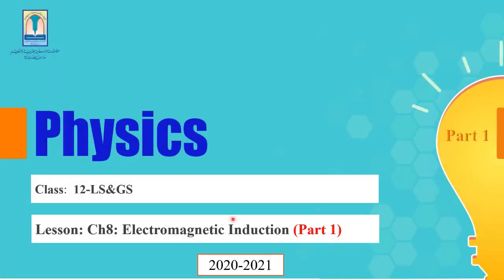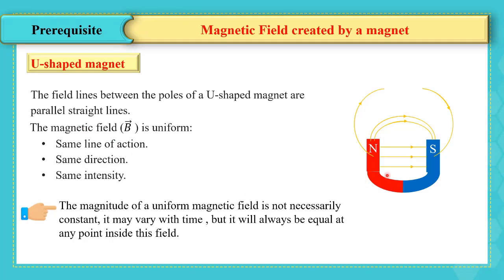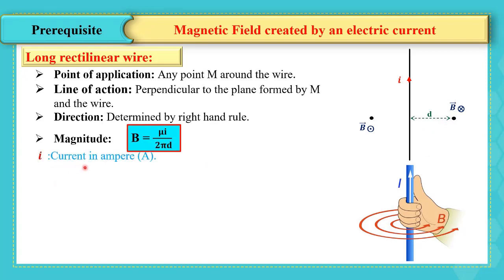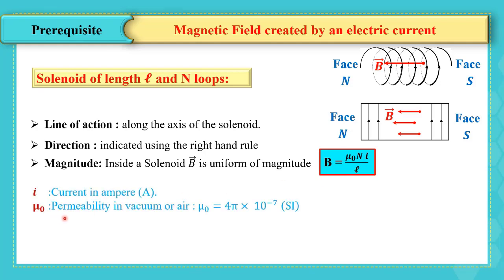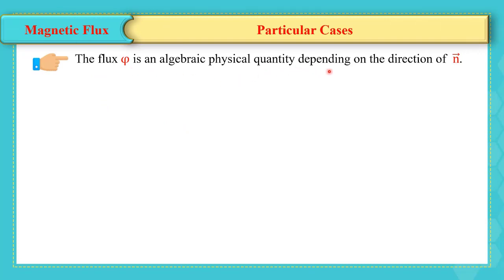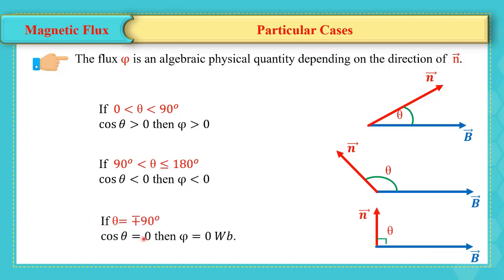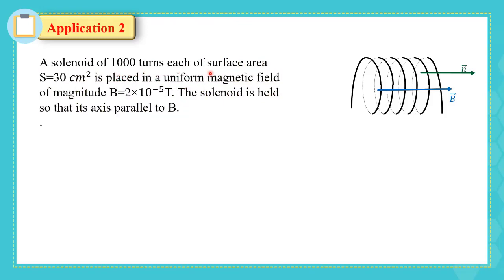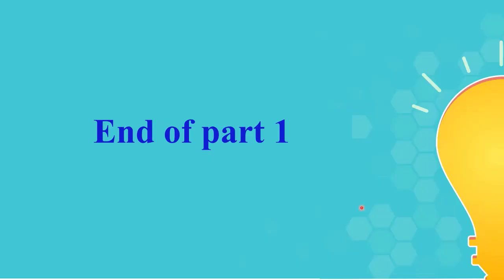G12 GS and LS Phy Ch8 Video 1 of 5 En 21 22